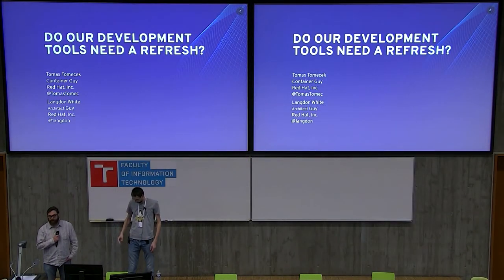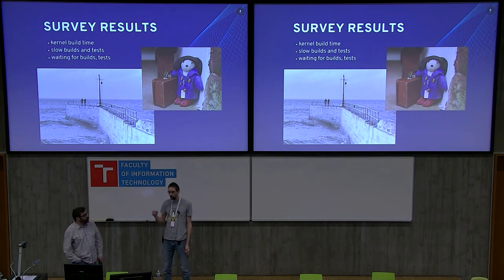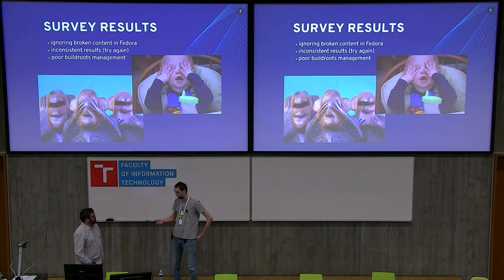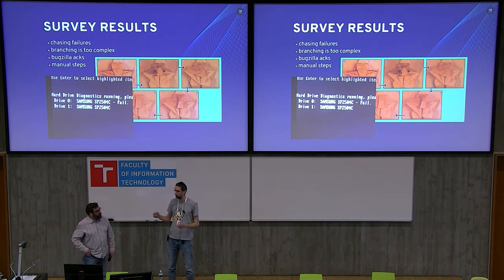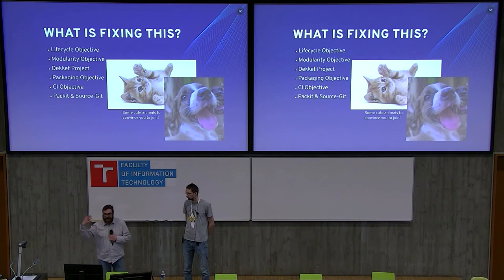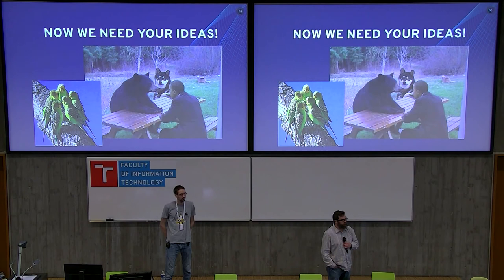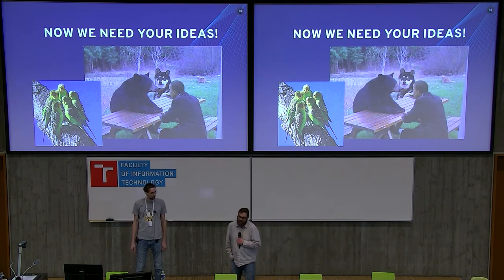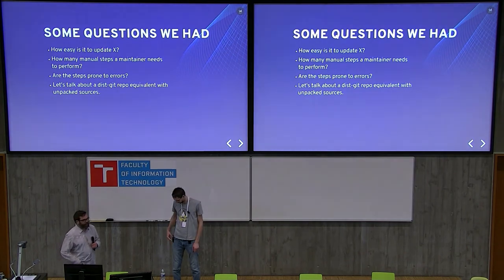Do our development tools need a refresh?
Presentation name: Do our development tools need a refresh?
Speakers: Tomas Tomecek, Langdon White
Description:  Recently, the co-presenters have used surveys and direct interviews to collect people’s work methods and habits while maintaining upstream software, RPM packages, modules and container images for Fedora and Red Hat. Unsurprisingly, despite a roughly unified set of tools, people have very different methods for their day to day tasks.

During this talk we will present the results of our research, including the wide-variety of tools, processes, and mechanisms we found. Our focus has been on collecting information on the current state and ideas for improvement. As a result, we will not be presenting solutions but are very interested in your experience and ideas for improvement.